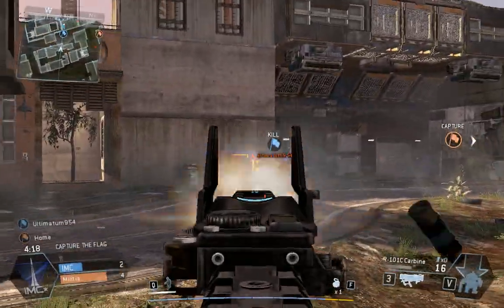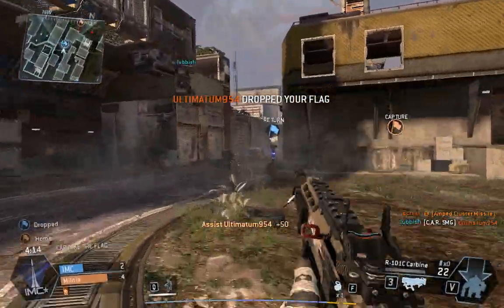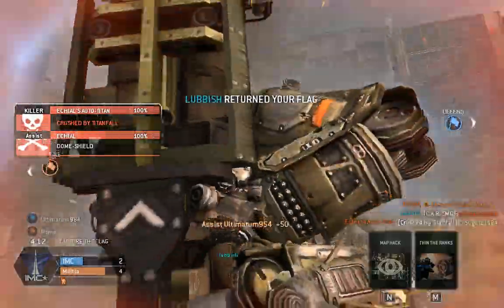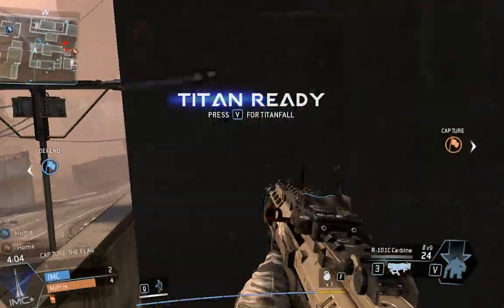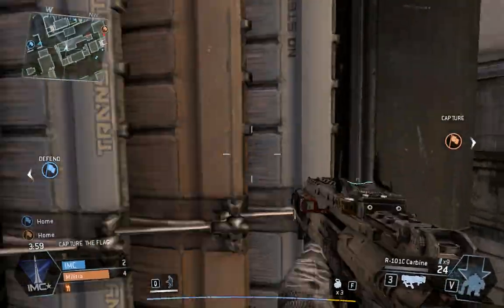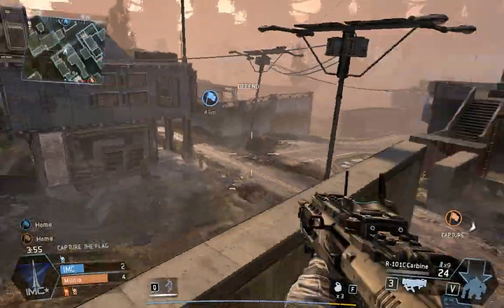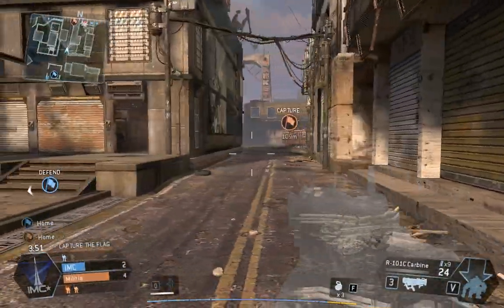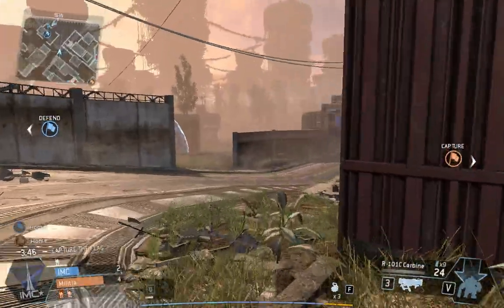TitanFall x Q6600 (4GBram) GT440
set. MEDIUM details
NViDiA-GT440 1GDDR5 (128bit)